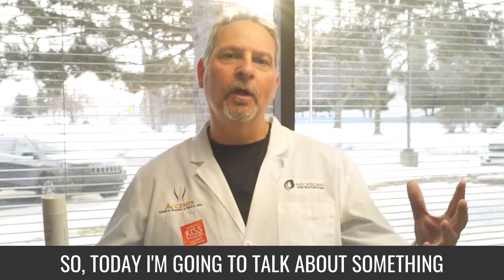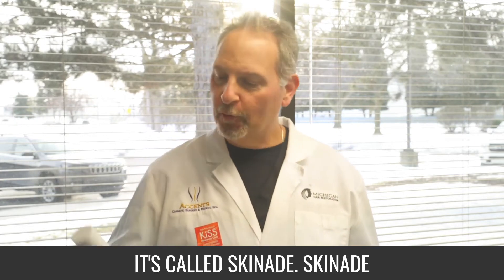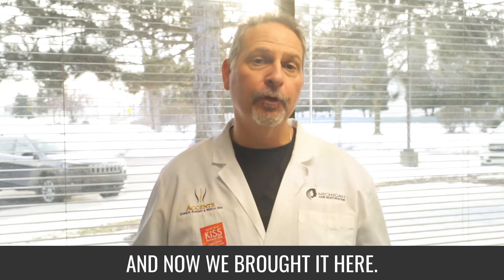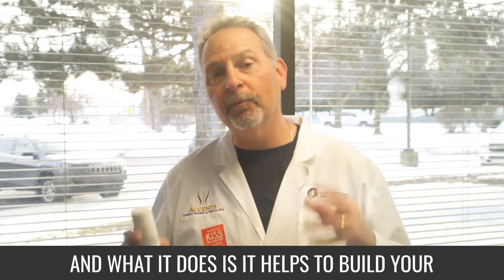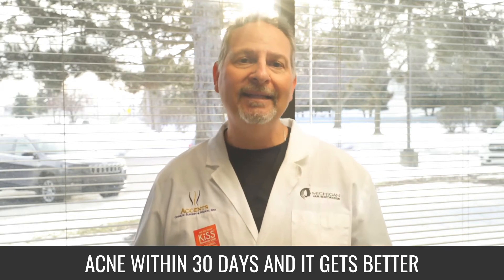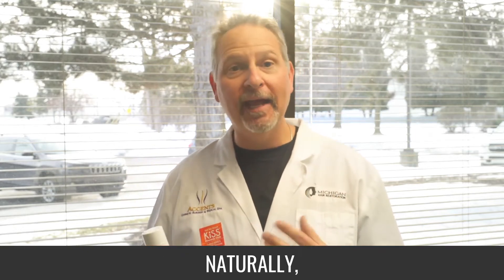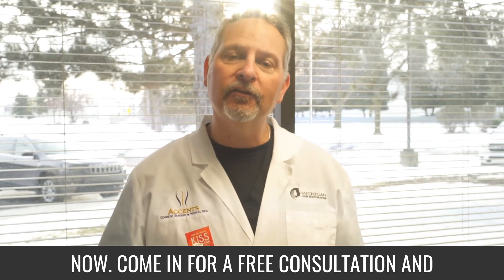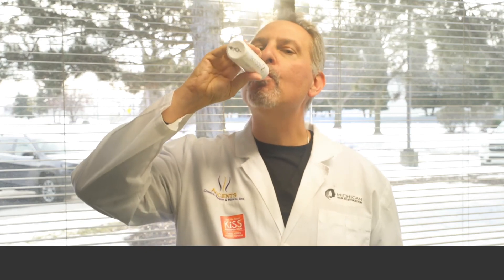Skinade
Dr. B talks about a new skin treatment in a drinkable bottle!